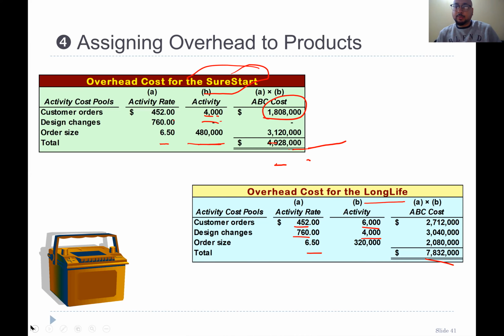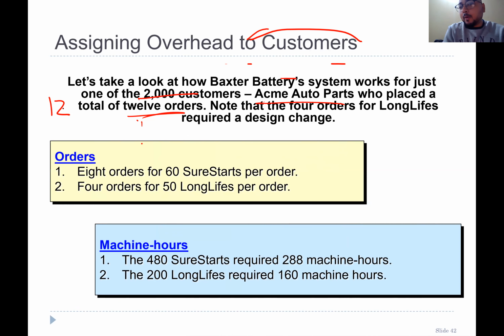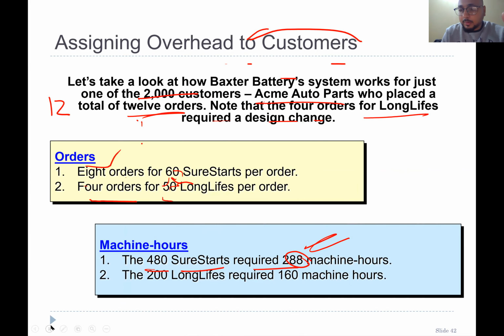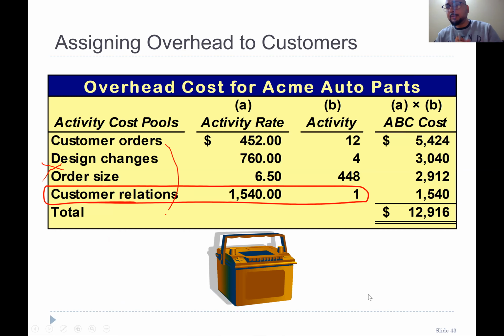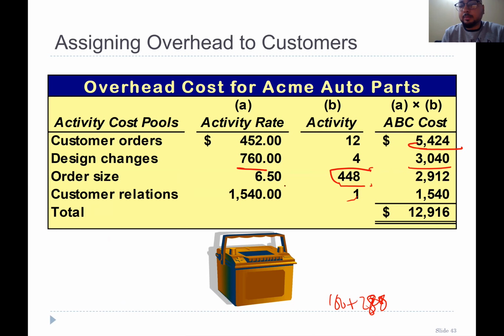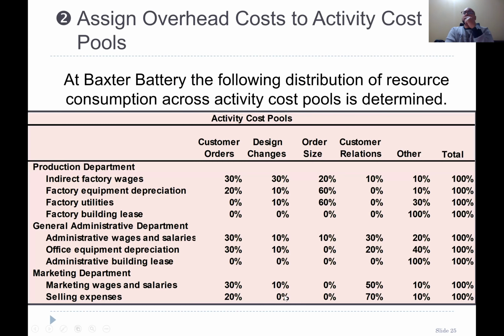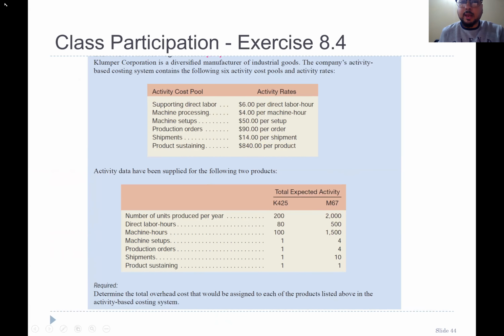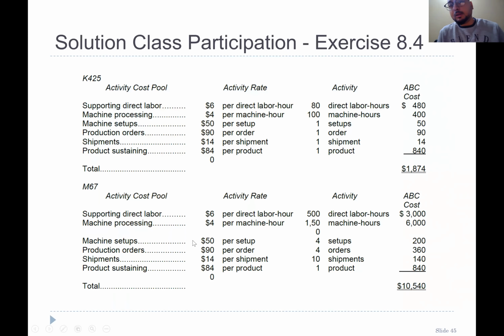Managerial Accounting (Spring 2022) Lecture 11 - Activity Based Costing - 5